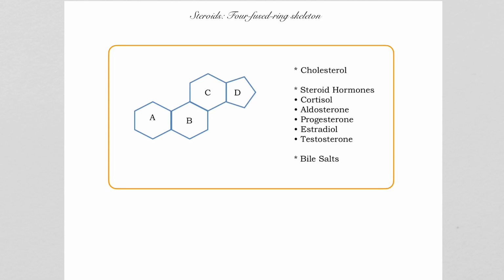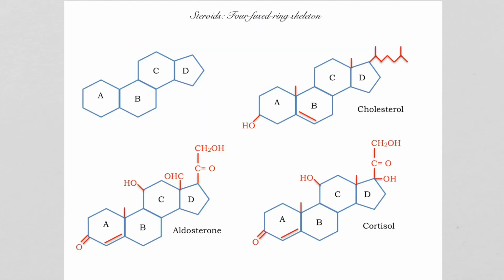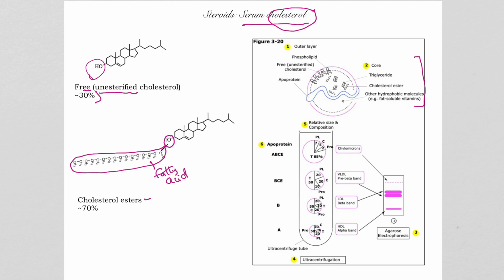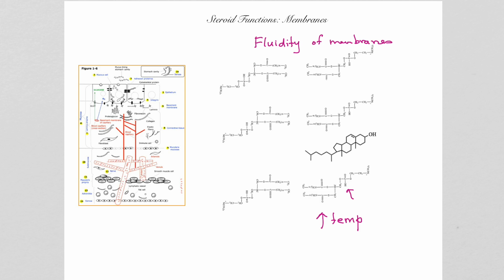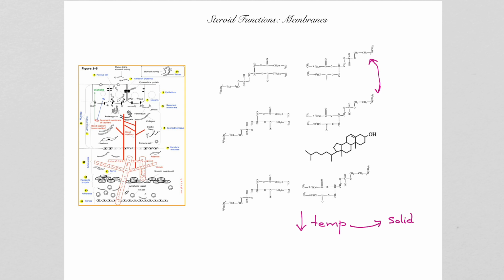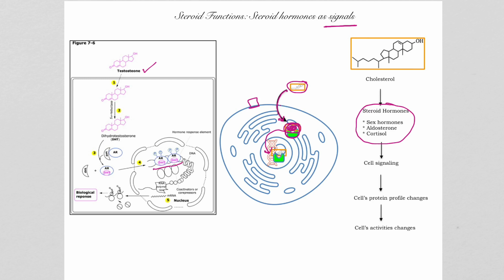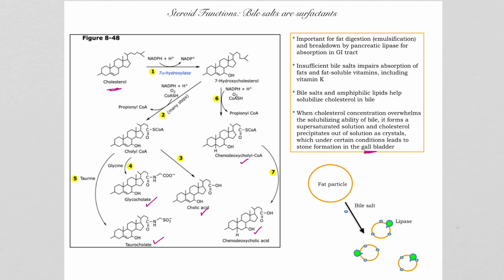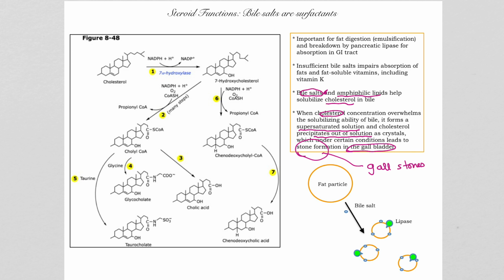2.84 Overview of steroids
An overview of steroids is given. The nature of cholesterol in serum is discussed as serum cholesterol is an important and common clinical laboratory test. The function of cholesterol in maintaining optimum membrane fluidity and the role of bile salts as surfactants for fat emulsification are also explained.